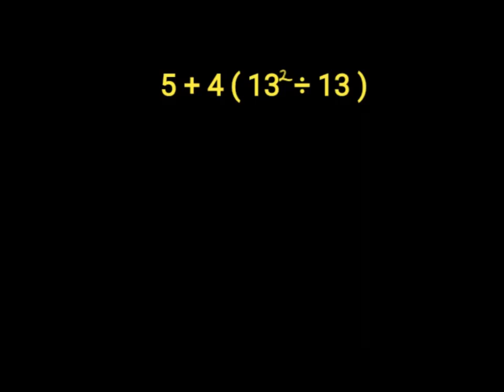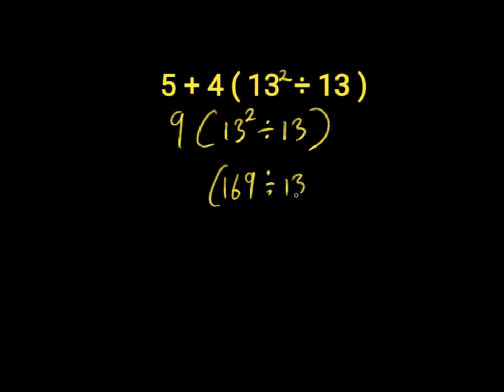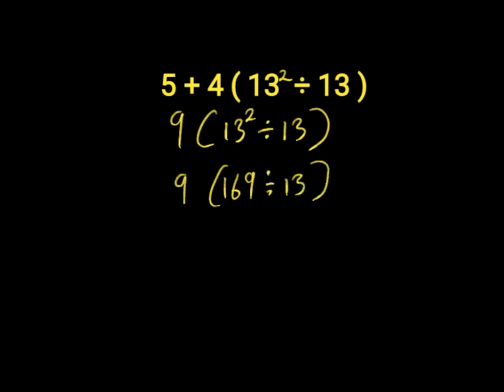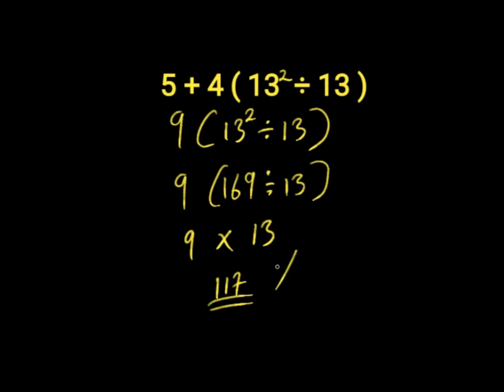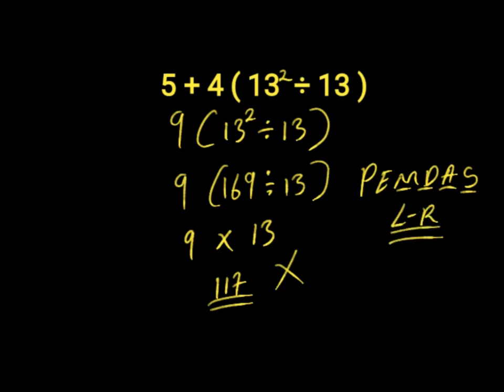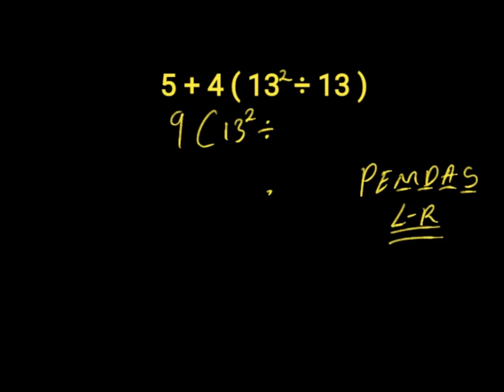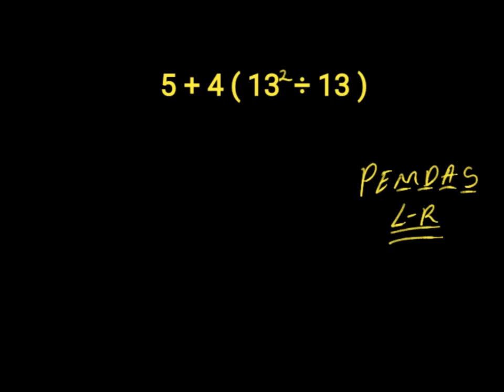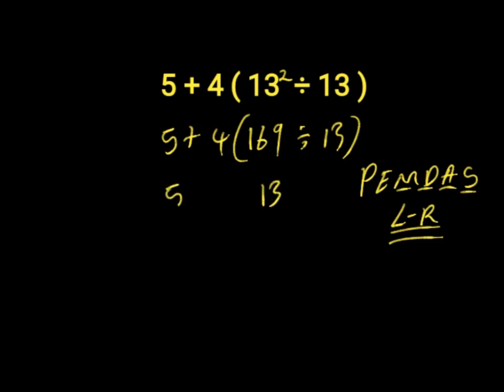Can You Solve This Tricky Math Puzzle?